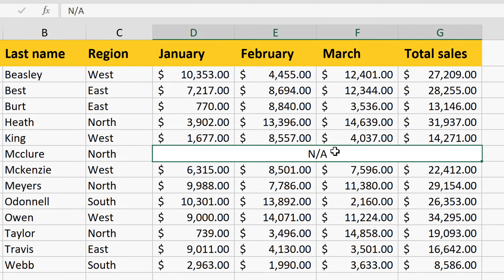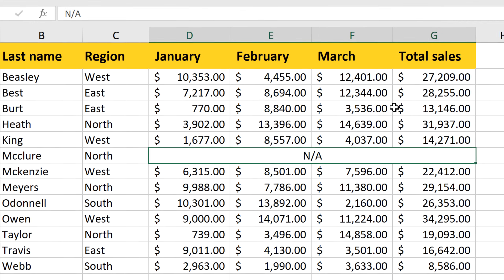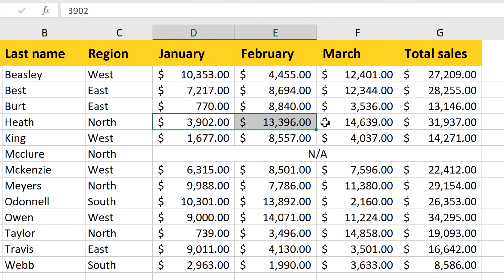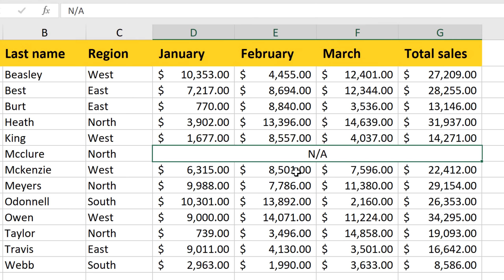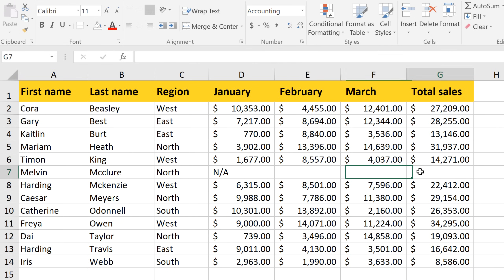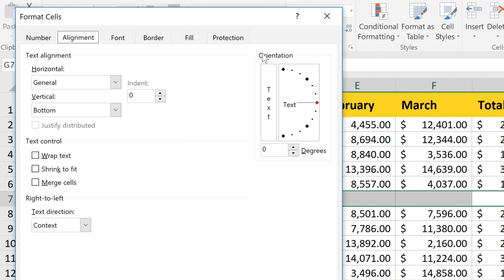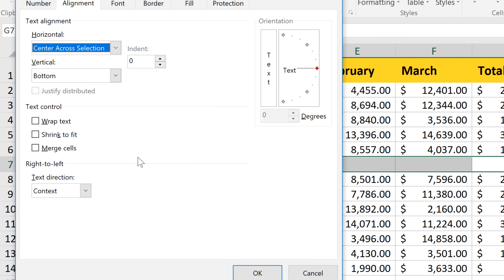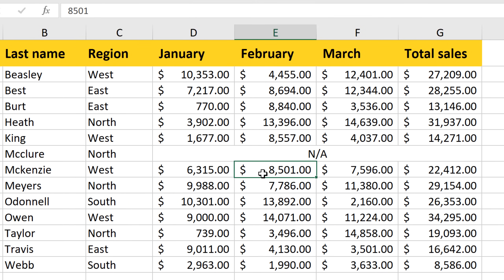Excel Quick Tip: Why You Should Avoid Merging Cells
In this video, you’ll learn more about why you may want to avoid merging cells in Excel. for more Excel tips.